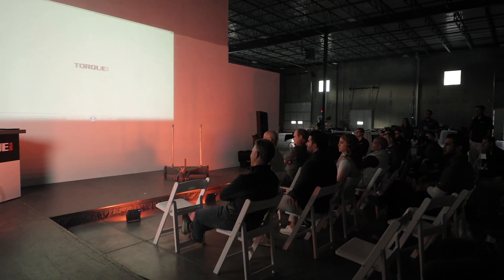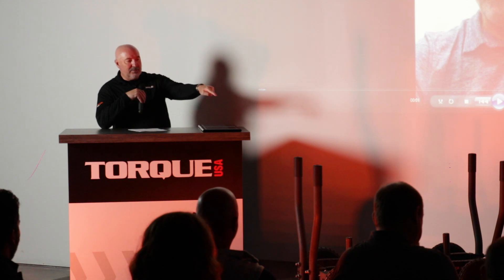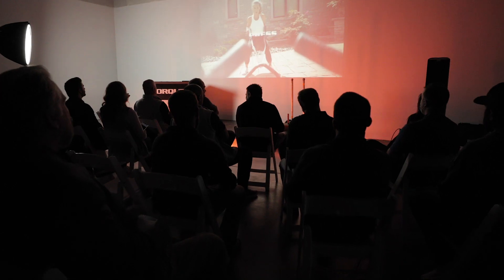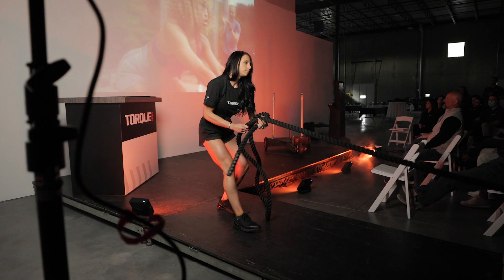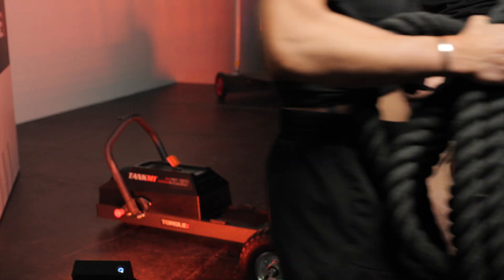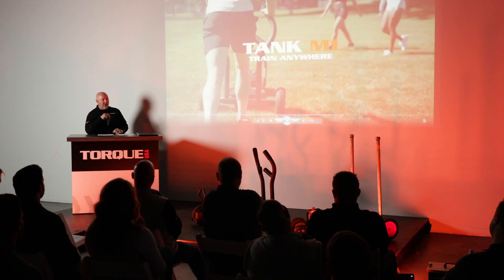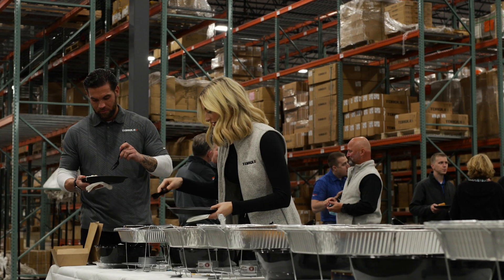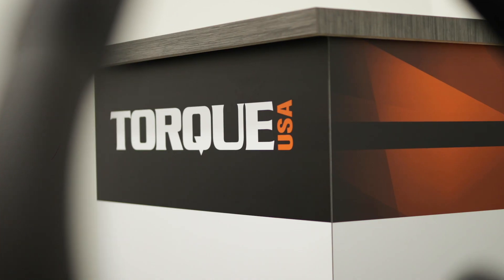Torque Team Celebrates TANK M1 Launch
Some of the Torque team got together to celebrate to launch of our new TANK M1 and say goodbye to our original TANK model, the TANK M2.